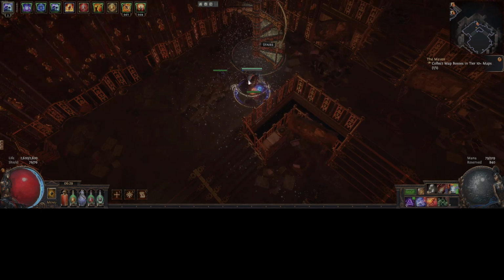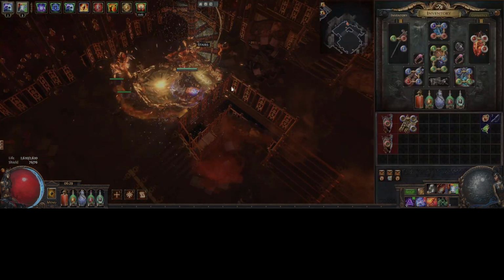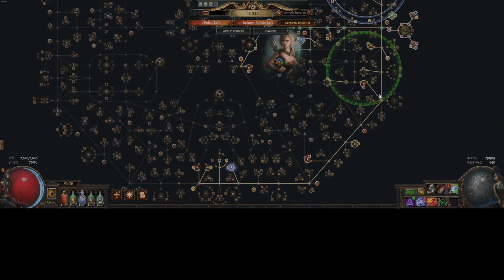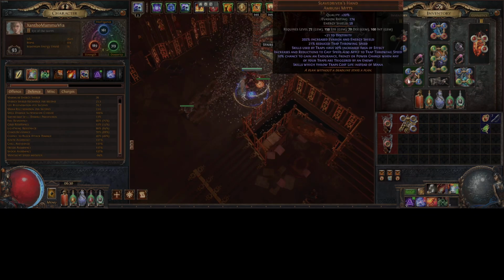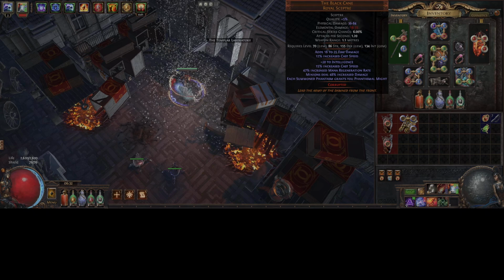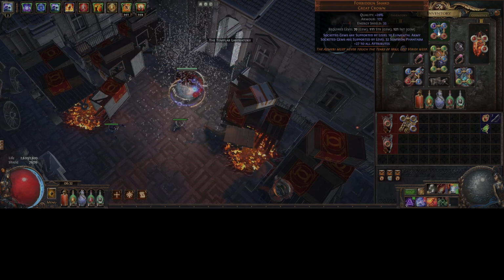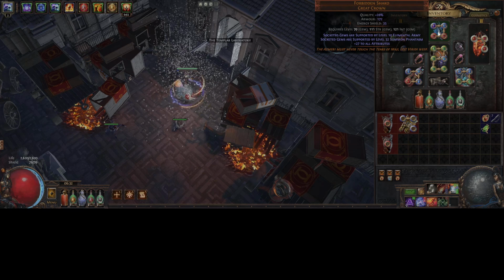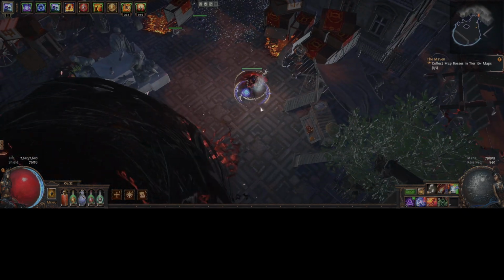Summon Phantasm + Black Cane Poison Explosive Trap Pathfinder [PoE 3.24]